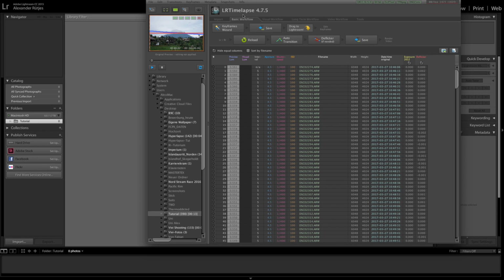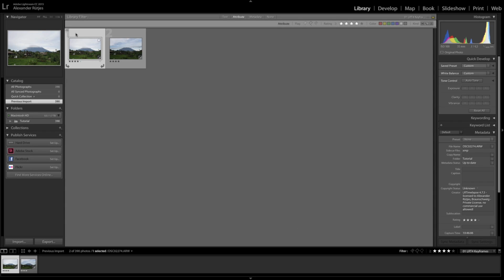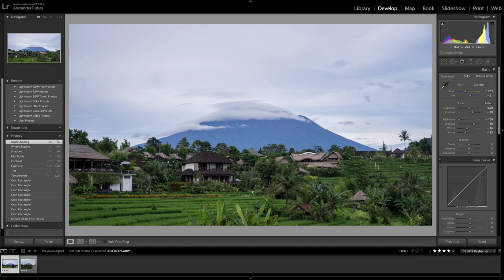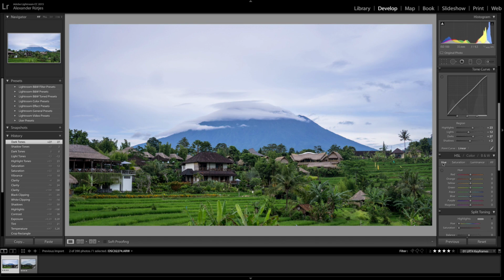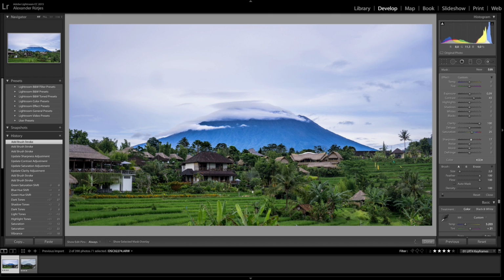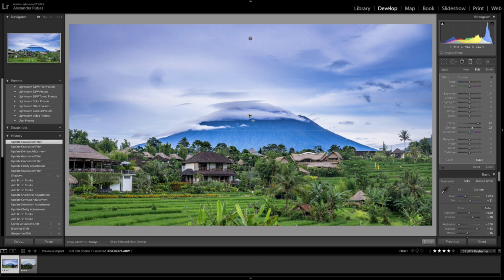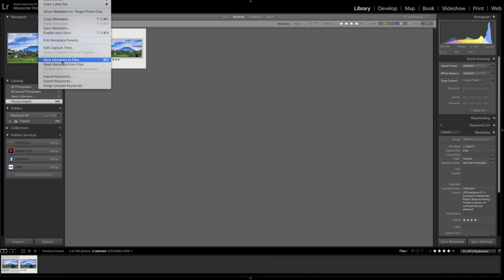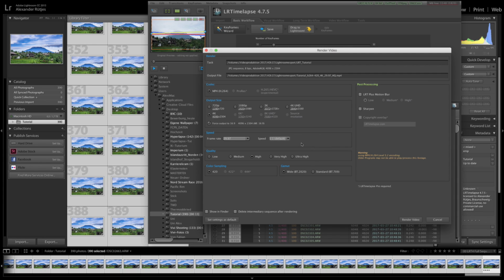How to edit Timelapses | Timelapse Editing Tutorial | Part 1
Good Aluminium Case for GoPro Hero 5 ?

In this video I show you how I edited on of the Clips from my latest Timelapse-Video!